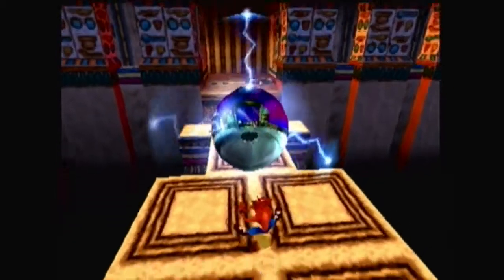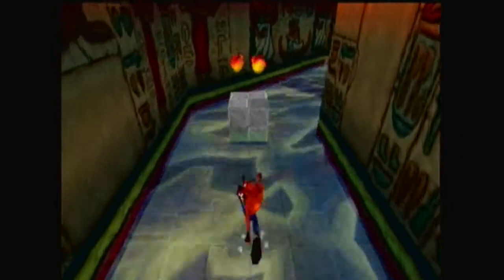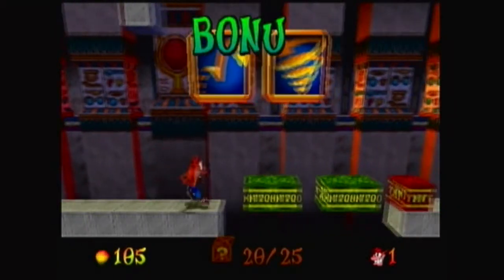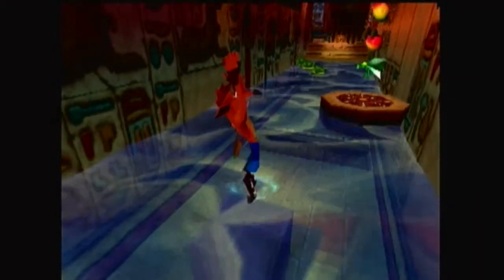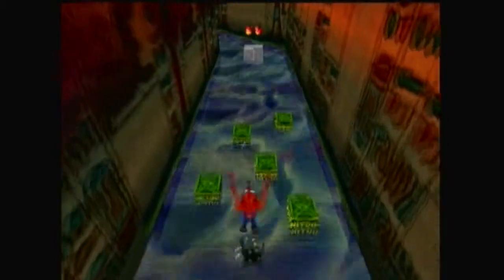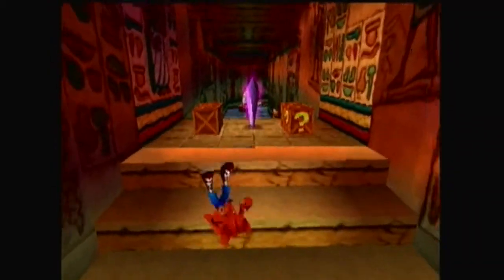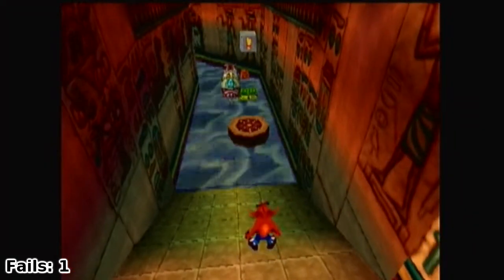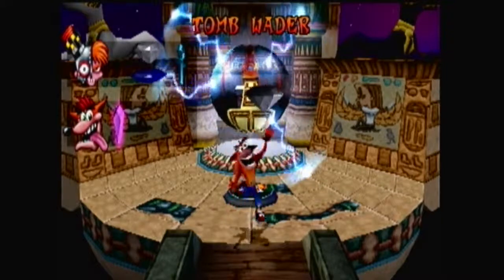Watch Me Fail | Crash Bandicoot: Warped | 23 | "Tomb Wader"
I forgot my water wings.